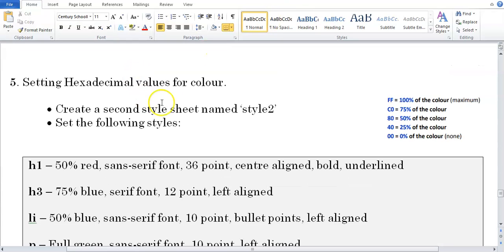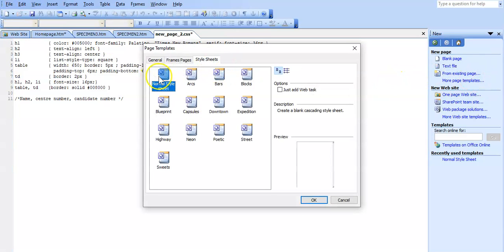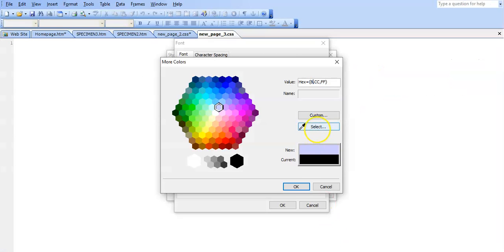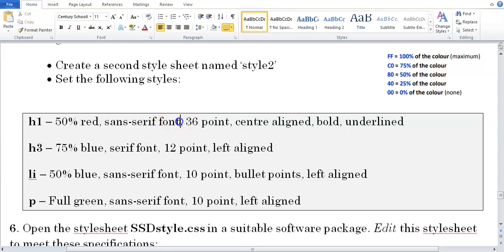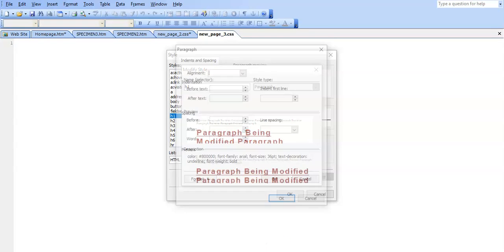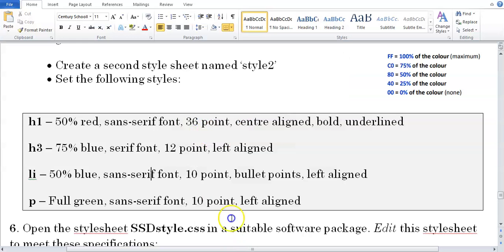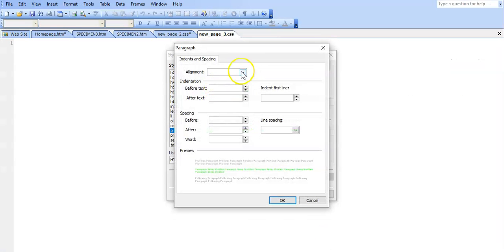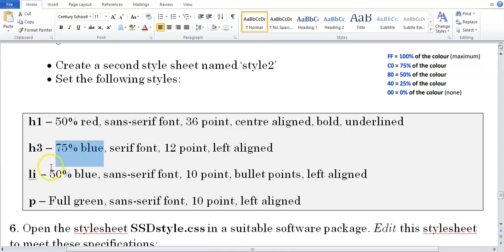22. Styles with percent colours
In this video we look at how to make styles that have specific percents of colour.